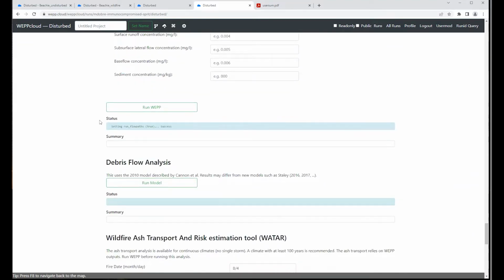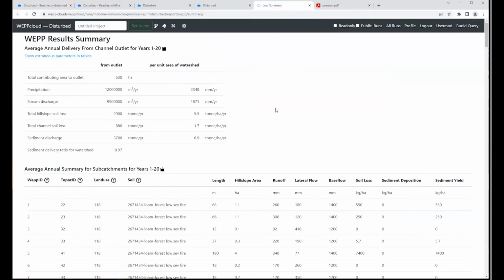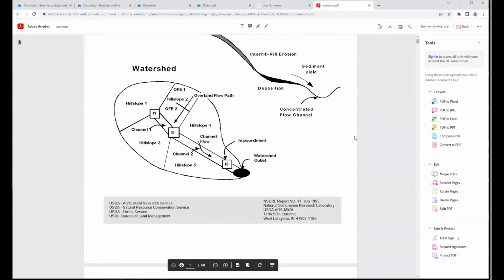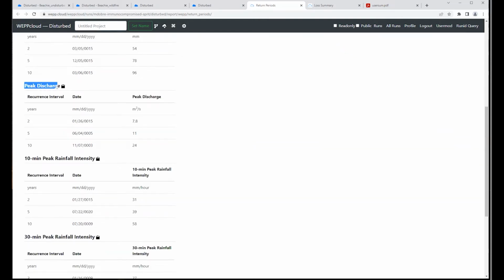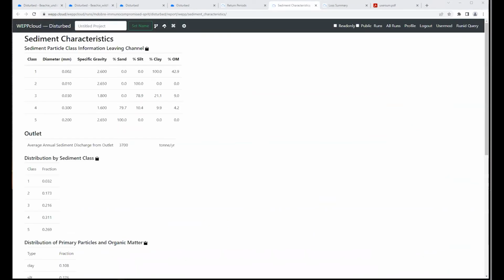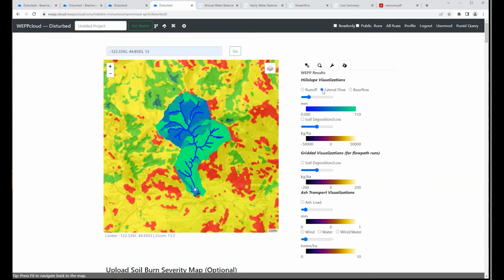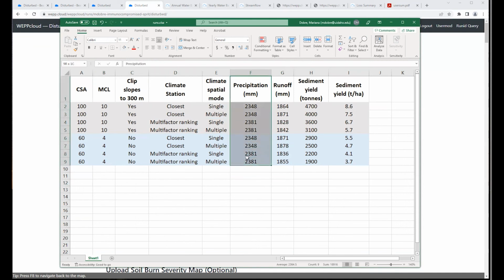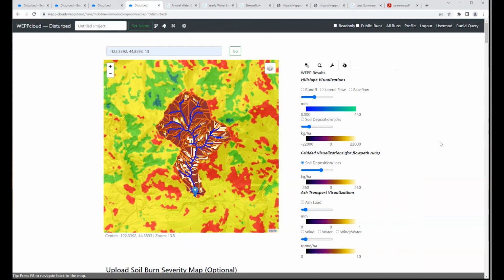FS WEPP Tutorial: (9) WEPPcloud Results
In this video Mariana Dobre shows how to check model run results in WEPPcloud.